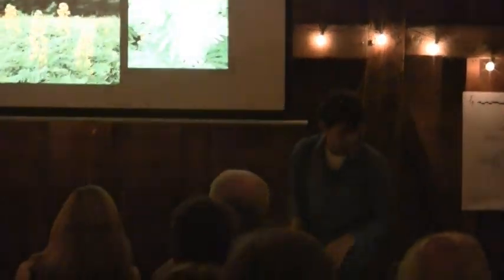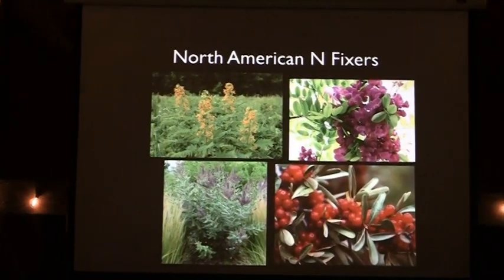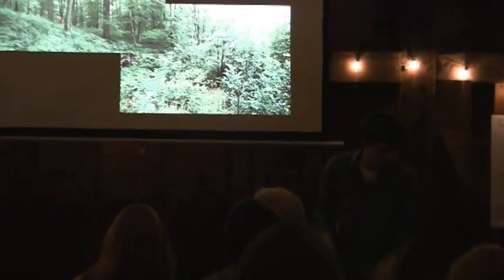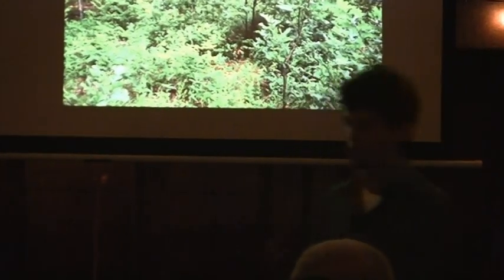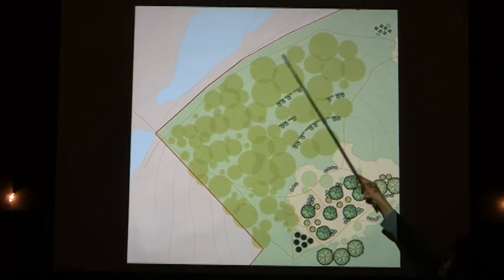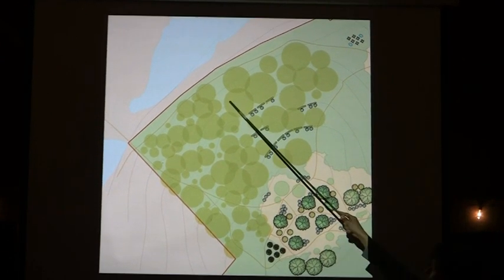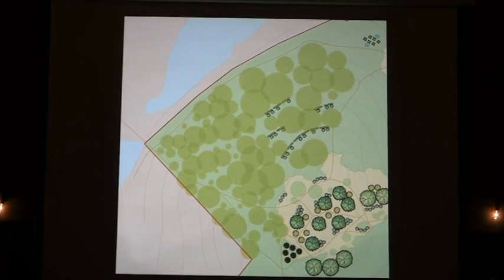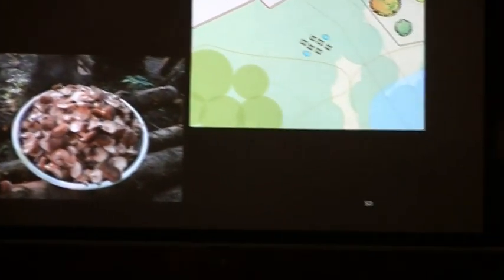Agroforestry (4/4): Wright-Locke Farm Speaker Series 2017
Agroforestry: From Global Strategies to Wright-Locke Farm

In the spirit of inspiring and facilitating conversation in a time where it is crucial that we stay informed about the world around us, Wright-Locke Farm started hosting a free, monthly Speaker Series in 2017. Here is our August presentation by Connor Stedman.

Over the course of 2017, Connor Stedman of AppleSeed Permaculture has been working closely with the farm and other community members to understand the potential for agroforestry systems at Wright-Locke. Through agroforesty’s diverse set of practices that integrate agriculture, forestry, and conservation, these systems can increase food production, biodiversity, and carbon sequestration on the farm while reducing erosion, drought impacts, and other climate change-related vulnerabilities.  In his talk, Connor unveiled the newly developed Master Plan for the pasture and forest lands of Wright-Locke and shared how agroforestry can benefit farms and communities throughout New England in the years to come.

Connor Stedman, M.S., is an ecological designer and educator specializing in perennial agriculture and helping farms adapt to and mitigate climate change.  As principal and head designer at AppleSeed Permaculture LLC, Connor consults and teaches on regenerative agriculture around North America.